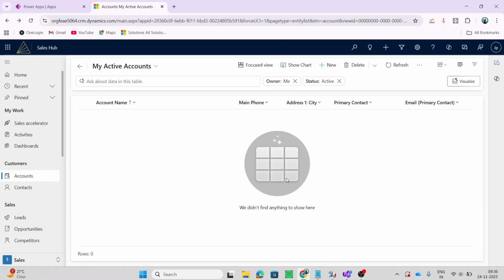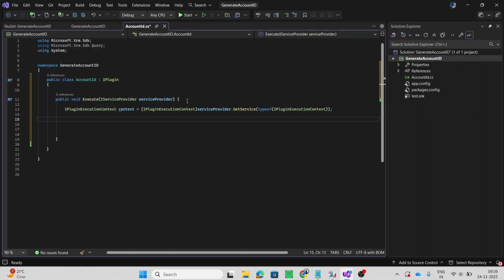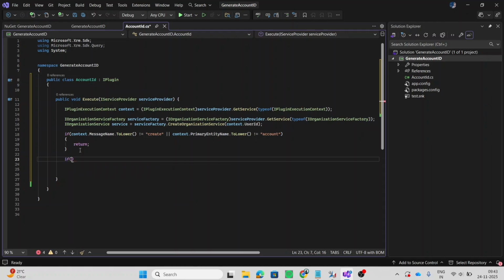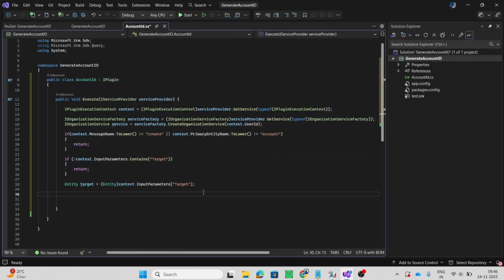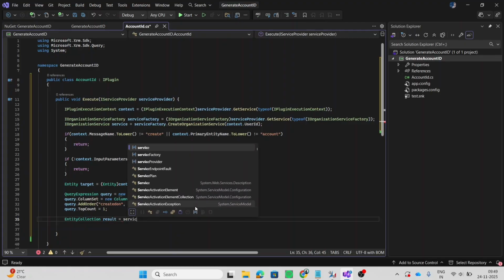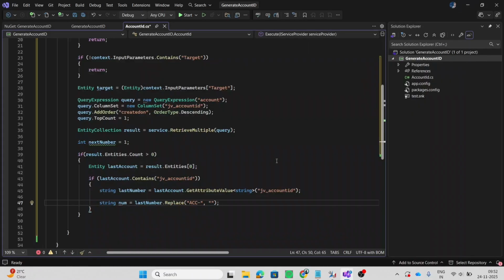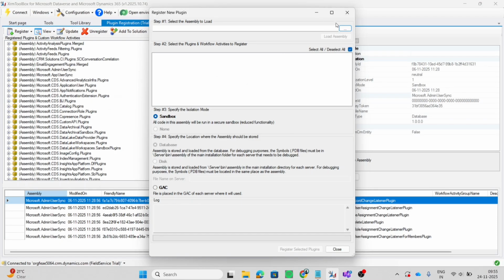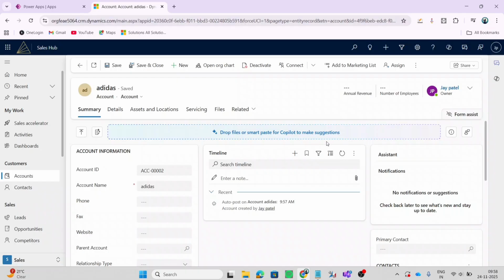How To Auto Generate Record Id using Dynamics 365 Plugin ft. Jay Patel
Are you looking to automatically generate unique IDs for your records in Dynamics 365 CRM? In this video, I’ll walk you through a step-by-step process to create a Dynamics 365 Plugin that auto-generates custom Record IDs whenever a new record is created.

You will learn:
✔ How to set up a new plugin in Dynamics 365
✔ How to write C# code for auto-ID generation
✔ How to query the latest existing record
✔ How to format and increment your custom ID (e.g., ACC-00001)
✔ Best practices to avoid plugin errors and recursion
✔ Deployment tips using Plugin Registration Tool

This tutorial is perfect for:
🔹 Aspiring Dynamics 365 Developers
🔹 CRM Technical Consultants
🔹 Students learning CRM customizations
🔹 Anyone who wants structured and consistent auto-generated IDs in their CRM system